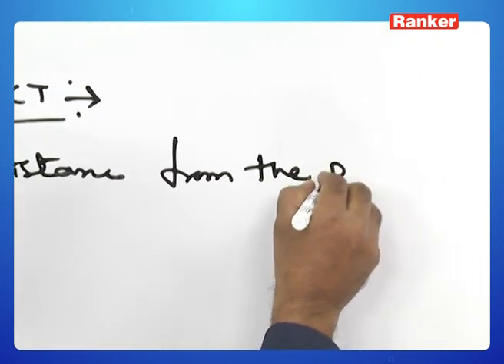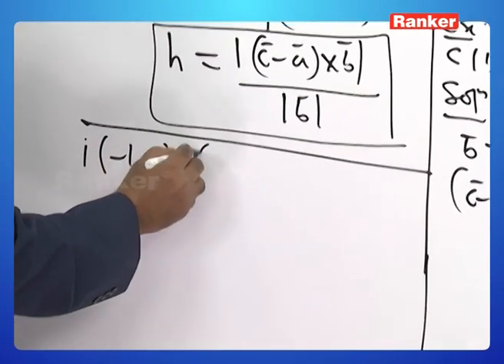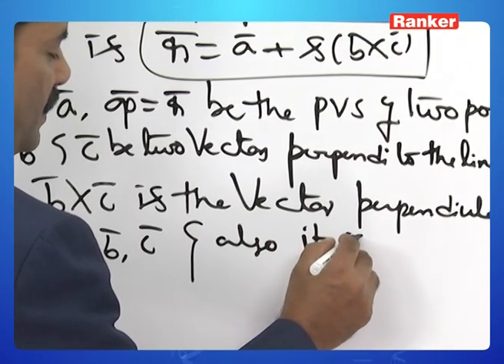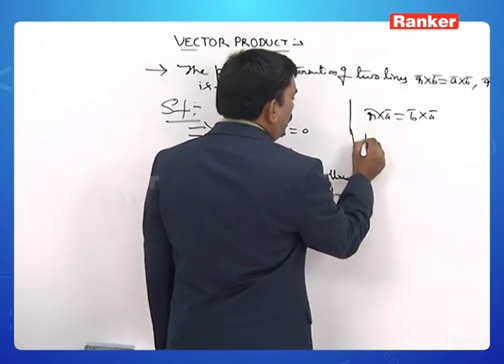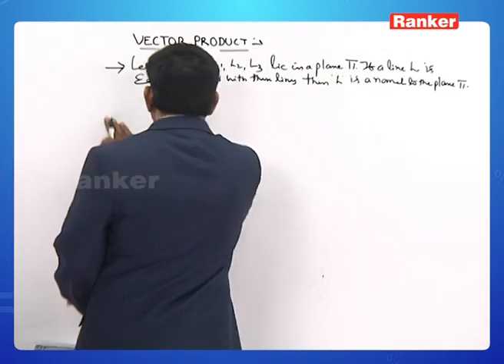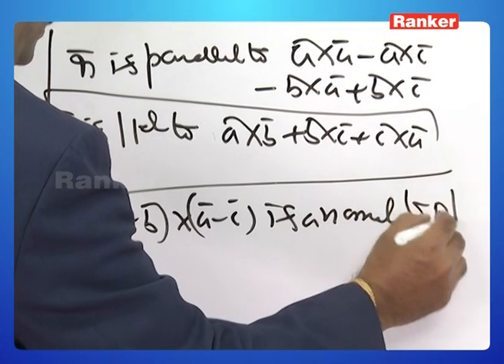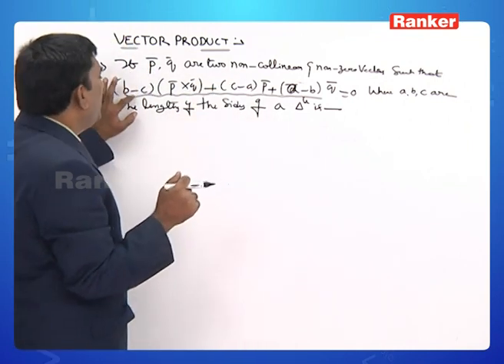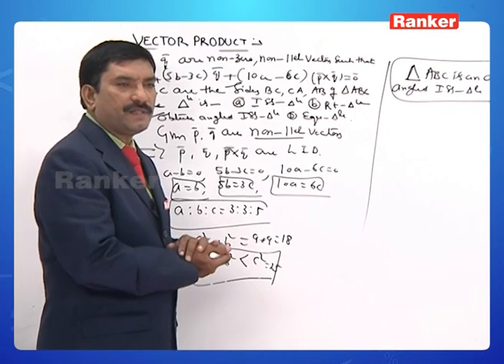Vectors, Mathematics by Dr.B.Sampath Kumar sir | Vector Product Part 9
In this video Vectors (Vector Product) related to mathematics is explained by Dr.B.Sampath Kumar sir which are best videos for the preparation.

Rankers Learning
Street No:12, Himayath Nagar,
Hyderabad - 500029